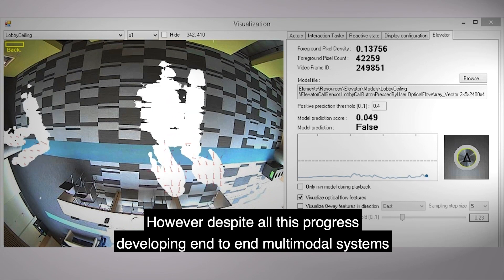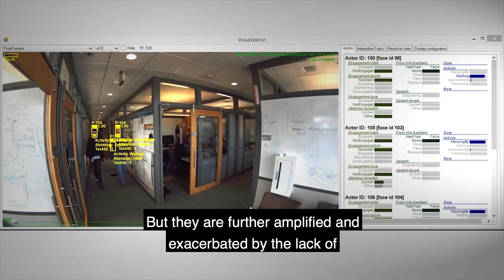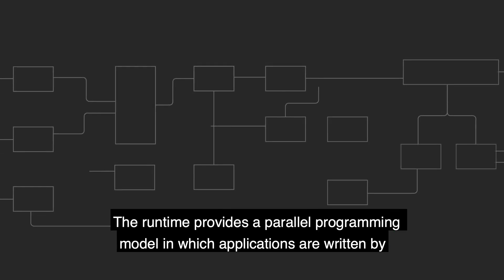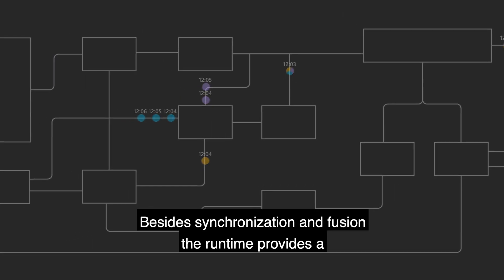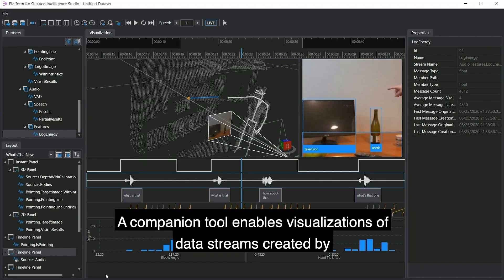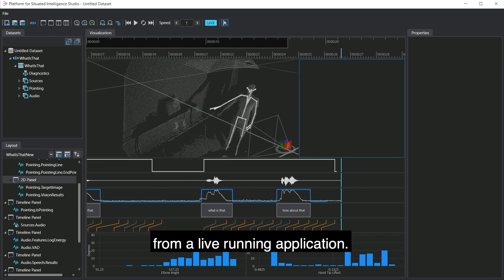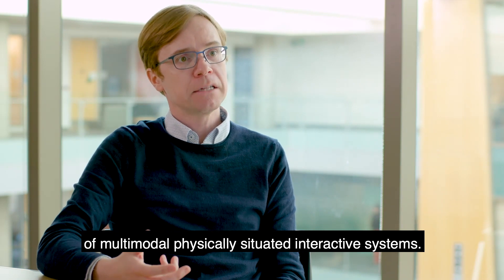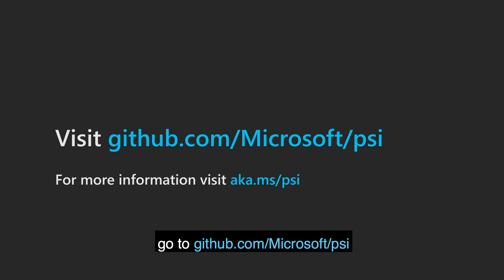Platform for Situated Intelligence Overview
Dan Bohus, Senior Principal Research, provides an overview of Platform for Situated Intelligence: an open-source framework that significantly accelerates development and research on multimodal, integrative-AI applications. The framework was designed to alleviate the engineering challenges that arise when developing systems and applications that process multimodal streaming sensor data (such as audio, video, depth, etc.) and need to leverage and coordinate a variety of component AI technologies.